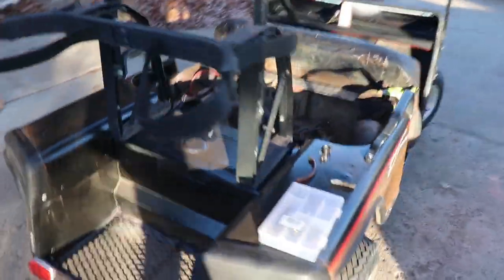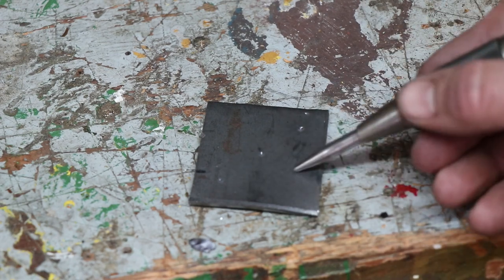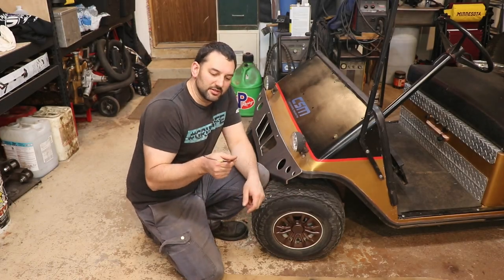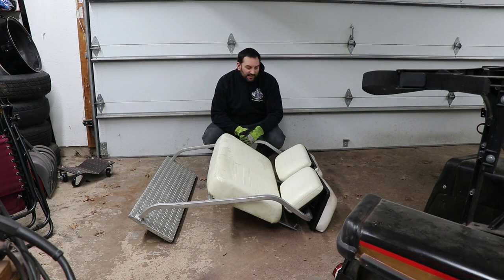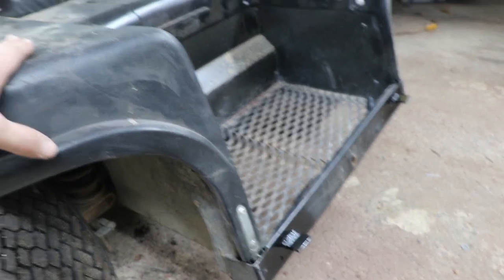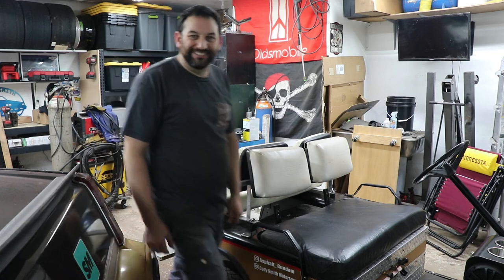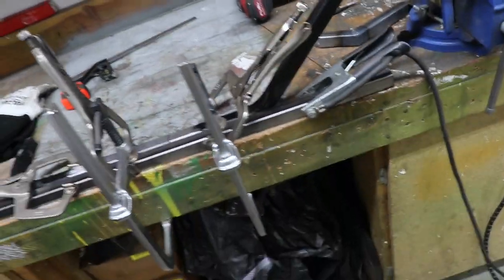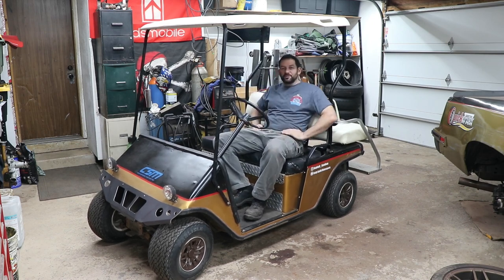Finishing the Golf Cart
The final touches to the cheap golf car build. Some maintaince items, some underglow, and more seating. Then figuring out how to put the roof back on.
Part 5 of building the cheapest running and driving golf cart I could find.
Restoring and modifying a 1985 EZ-GO Golf Cart
Paddock Cruiser / Pit Vehicle
Cheap fun for the whole family
2 Stroke Robin Engine

00:00 Fueling Issues
02:28 Dirt induction delete / intake flange fabrication
07:00 Motor mount replacement
08:17 Underglow LED
11:28 More seats for more party!
19:10 Reinventing the roof
26:06 End of the build